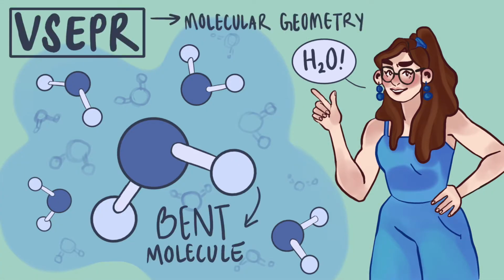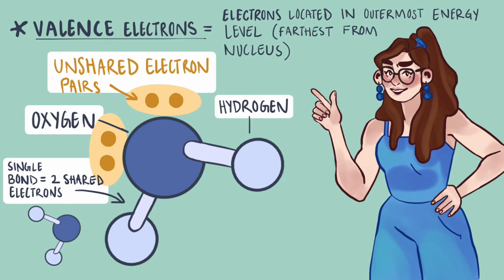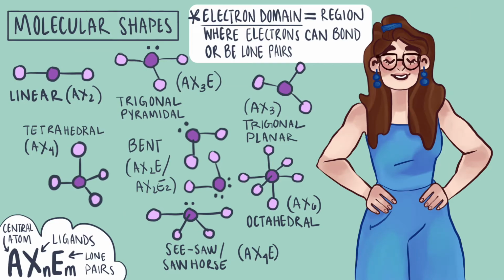Essential Properties of Water || Breakthrough Junior Challenge 2020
Hi! My name is Maddie. In my video I explain why water displays some of its most unique characteristics by presenting on its molecular behavior and structure.

Water molecules' relationship to hydrogen bonds, the strongest type of polar covalent intermolecular force of attraction, causes it to exhibit properties such as cohesion, adhesion, surface tension, an exceptional bond angle, and a less dense solid state compared to its liquid state. While not particularly revolutionary, water is essential, and fascinating! Therefore, I thought it would be interesting to provide an introduction to the advanced chemical reasons behind the behavior of a substance we come into contact with daily.